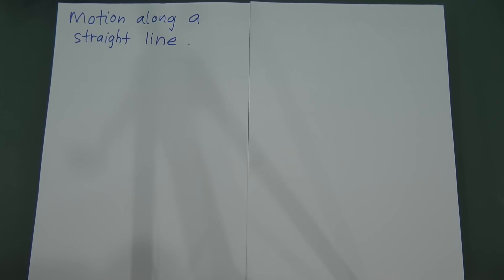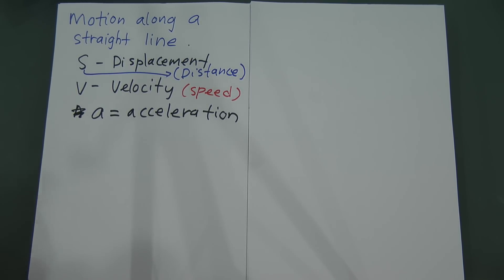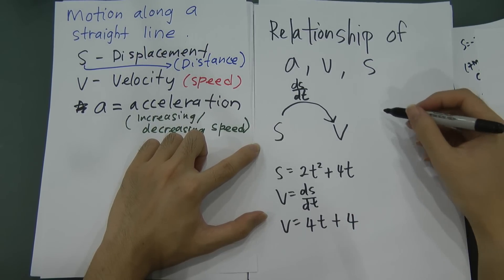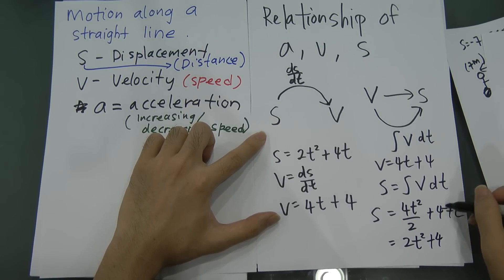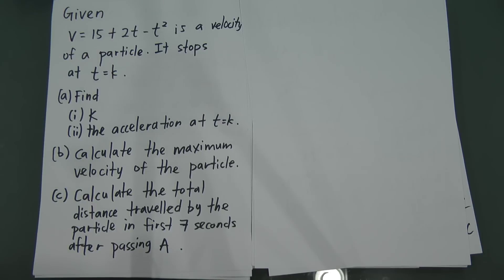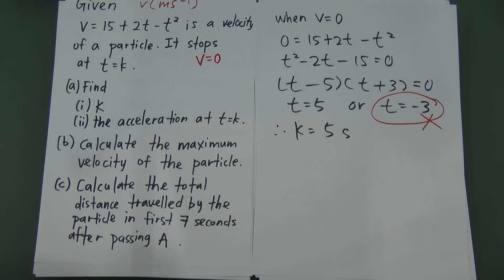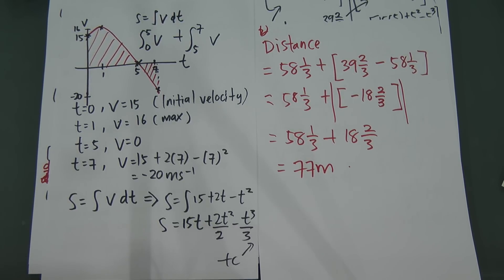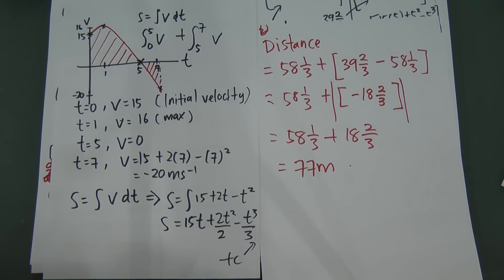Basic Motion along the straight line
This is one of the very IMPORTANT chapters in SPM Add Maths. Mastering this chapter is very important. So, in this video, you will learn the meaning when velocity get negative, or displacement get negative or acceleration get negative. In addition, this video will teach you when to put dv/dt or ds/dt. At the same time, it also explain the relationship between them. Anyways, If you would like to have more interaction with me, or ask me more question, or suggest some chapter u want to learn, please add the facebook page at "y=mx+c"